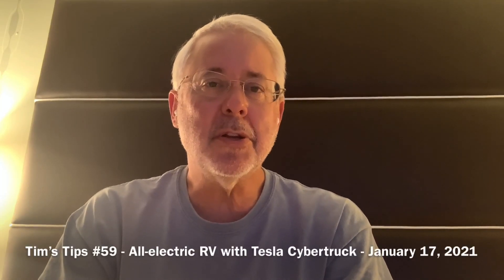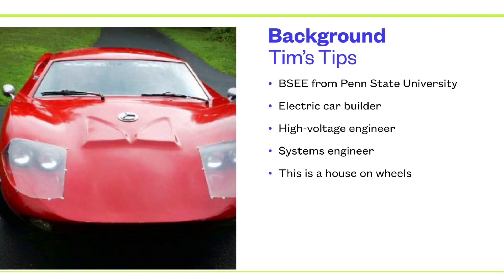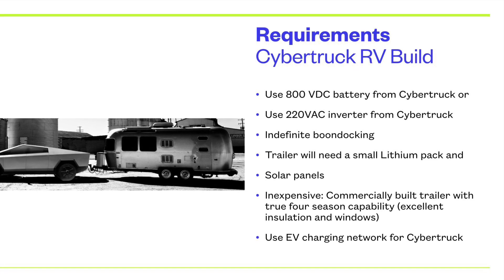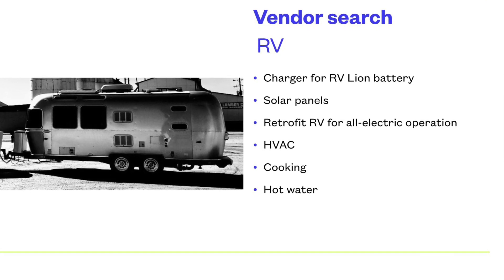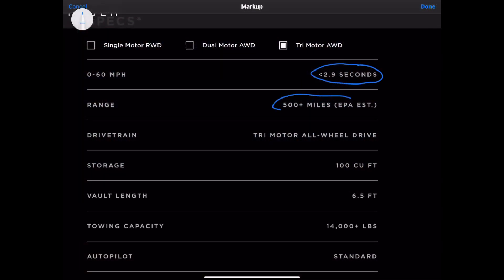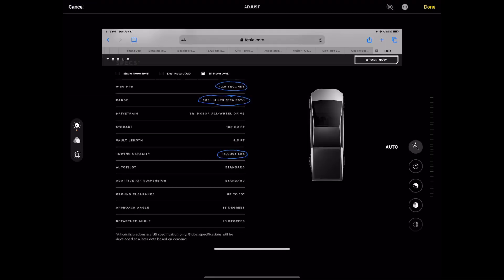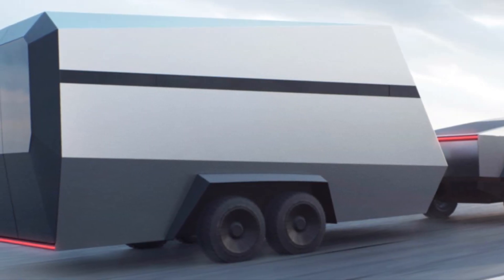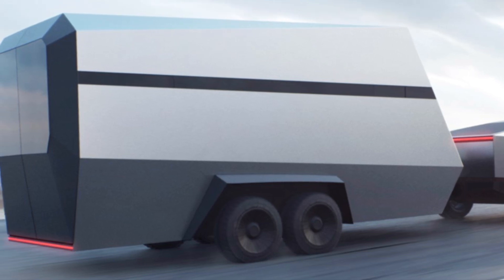Tim’s Tips #59 - All-electric RV with Tesla Cybertruck - January 17, 2021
Tim wants your feedback for his concept of an all-electric camper trailer RV including:

- Tesla Cybertruck
- True four-season trailer
- Indefinite boondocking with extra Lithium batteries, Solar panels and Inverters